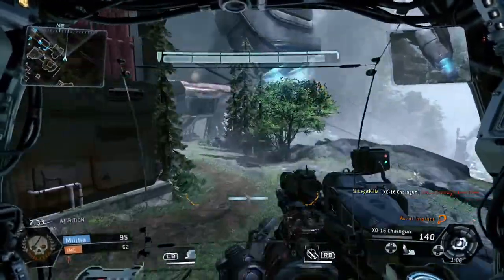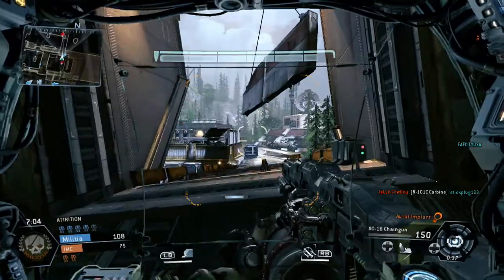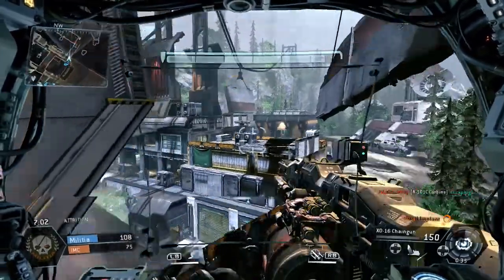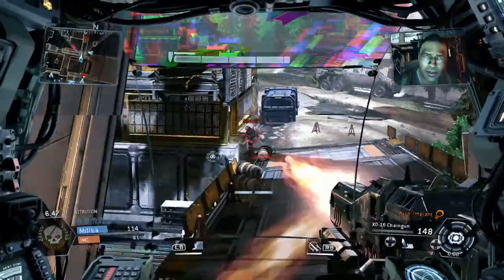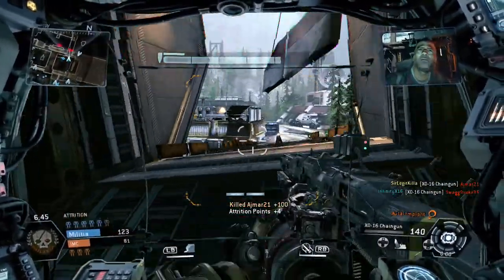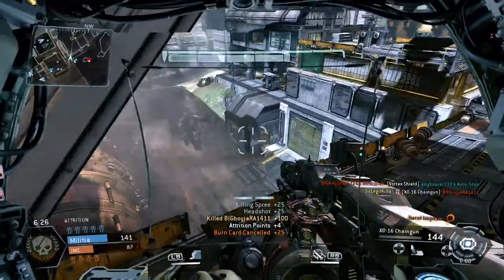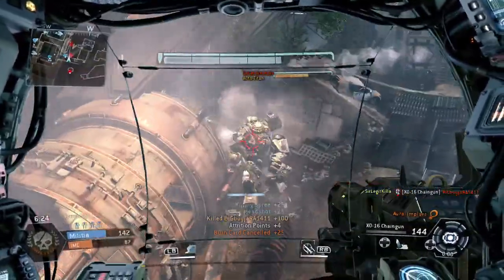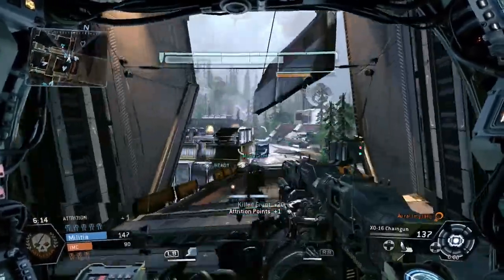Titanfall Campaign Gameplay/Commentary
Don't forget to grab the like buttons butt, am I right?